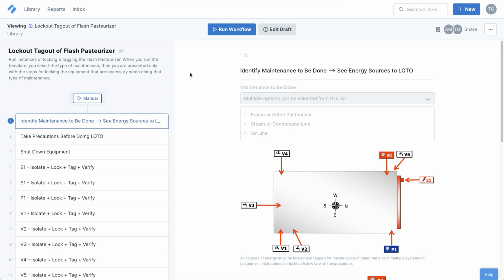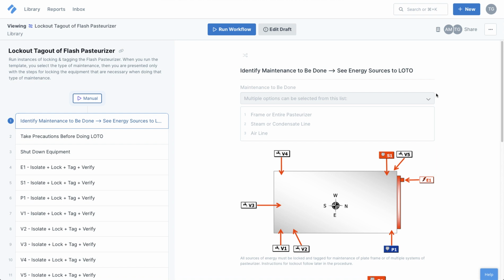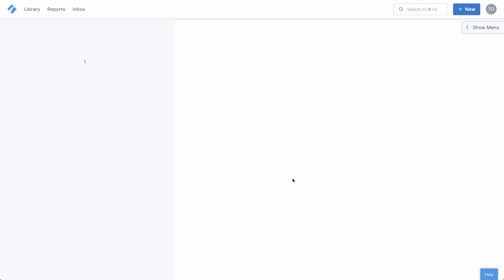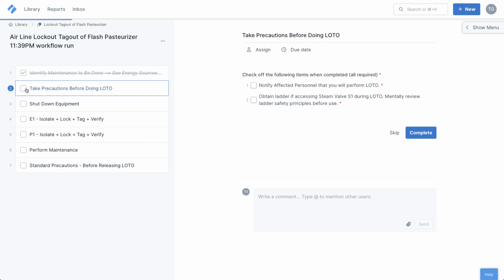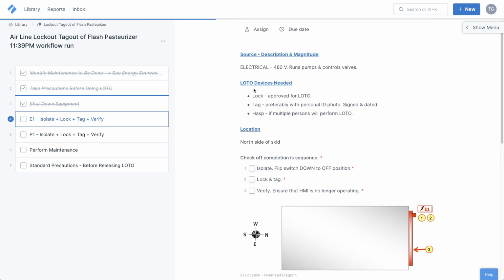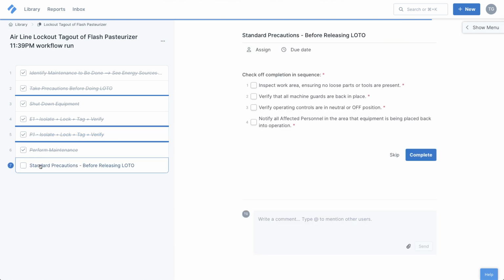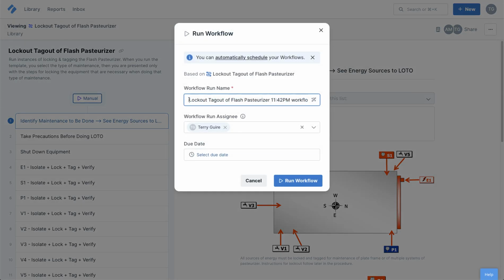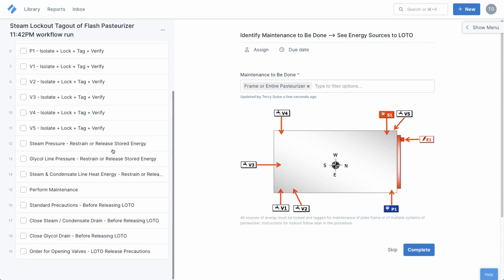LOTO Process Street Example with 3 Types of Maintenance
A smart Lockout Tagout procedure! Once you select the type of maintenance you're going to do, it shows you only the steps needed to lock out & render harmless hazardous energy sources you could be exposed to while doing that type of maintenance on the equipment.

Notice how different the procedure looks for 3 different maintenance selections & how easy this smart procedure makes the process for your workers!